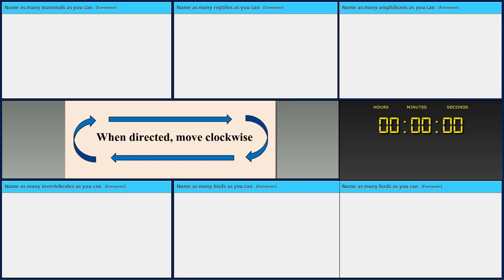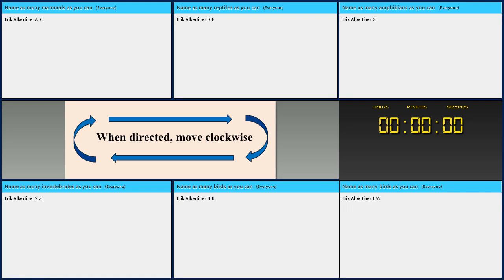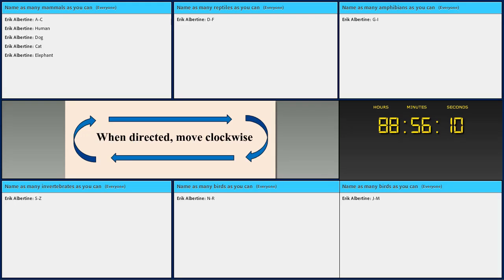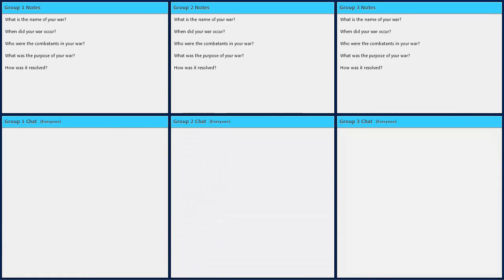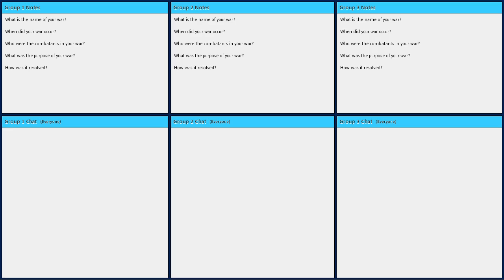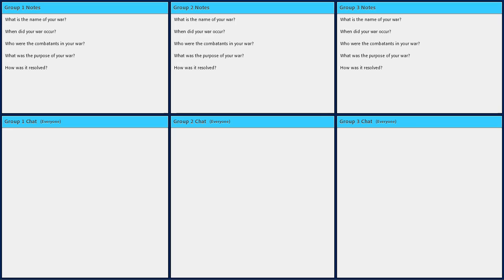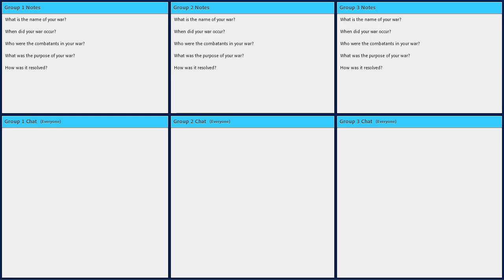LiveLesson Tips: Using Pods and Layouts